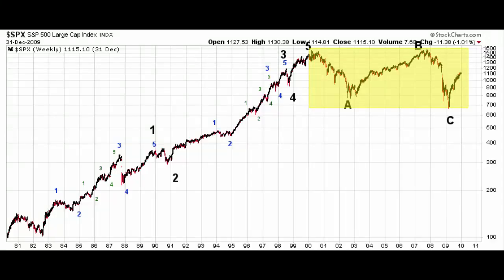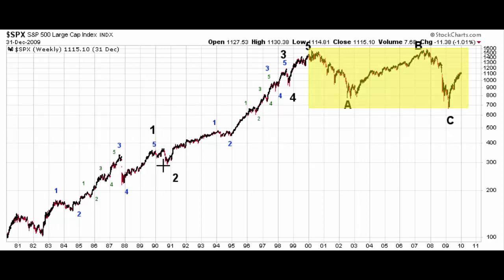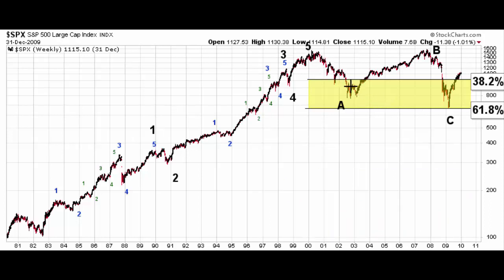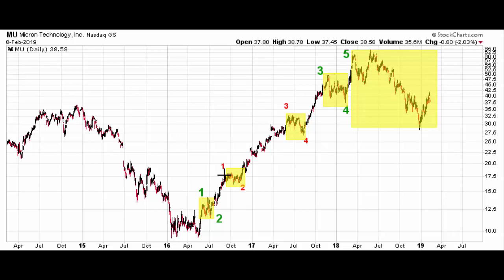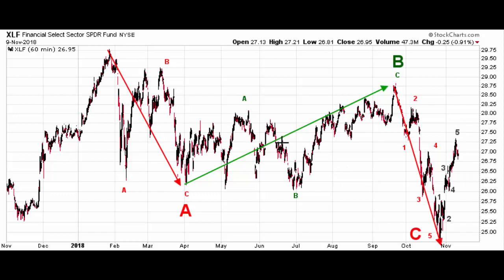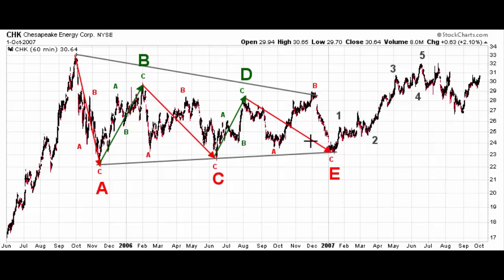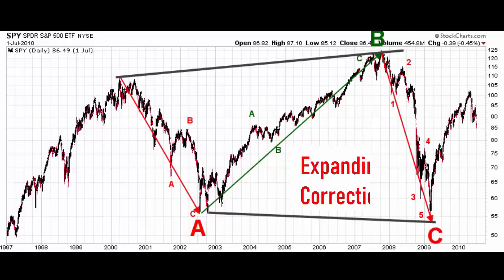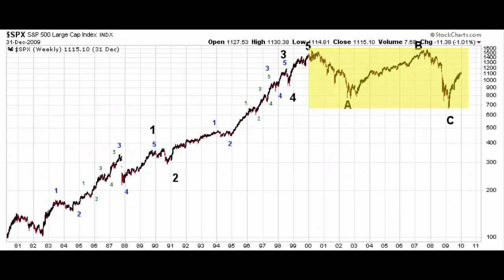The Definitive Guide to Elliott Wave Corrections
In this mind-bending video, we start at the beginning and tell you everything you need to know about Elliott Wave corrections - what they are, when they should begin, what to expect, how long they should take, where they should end, and every type of corrective pattern that might occur.

If you are learning Elliott Wave, come get everything you need to know, including real-time Elliott Wave patterns and specific buy and sell recommendations,